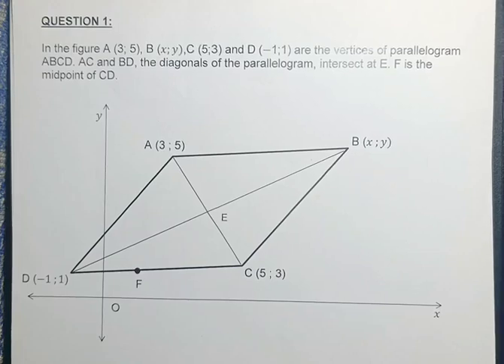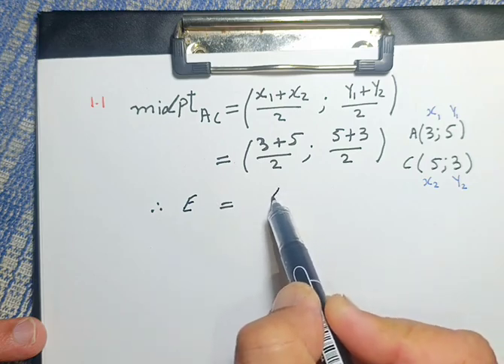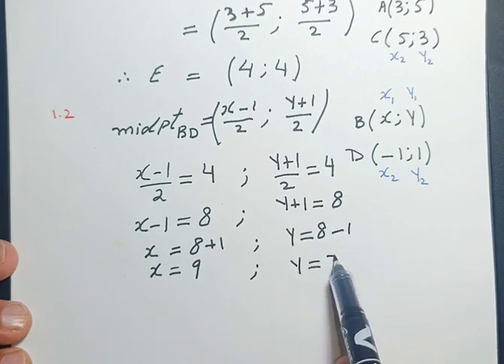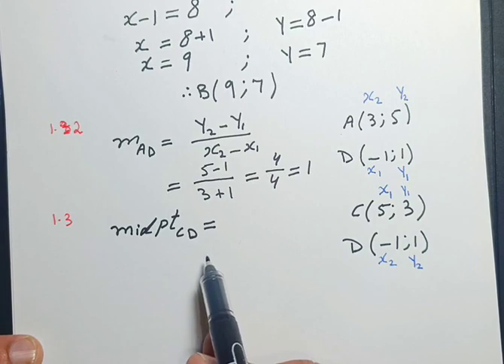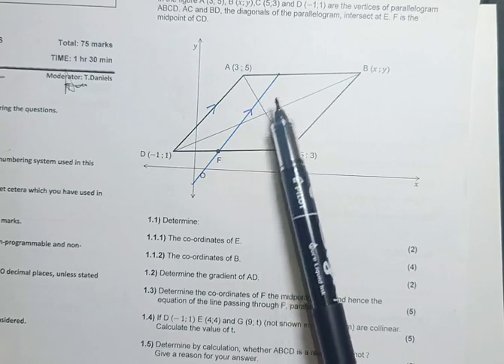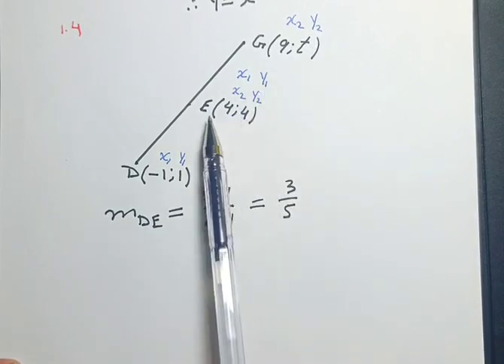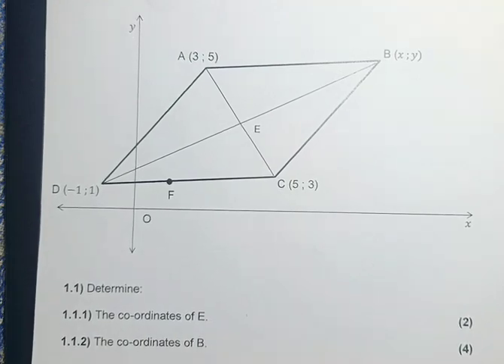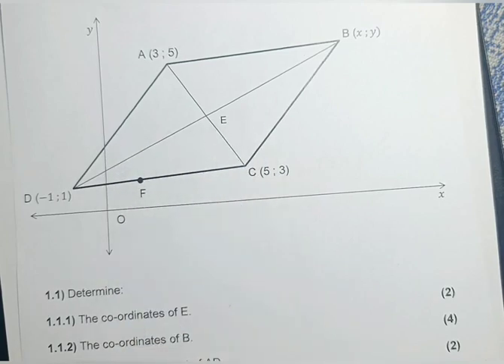Analytical geometry grade10 exam question 7|mathssl